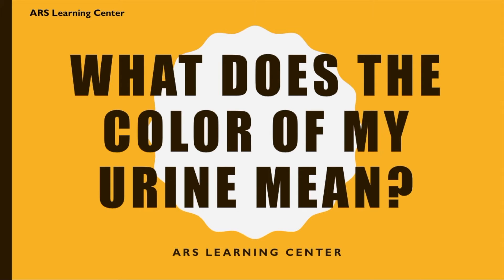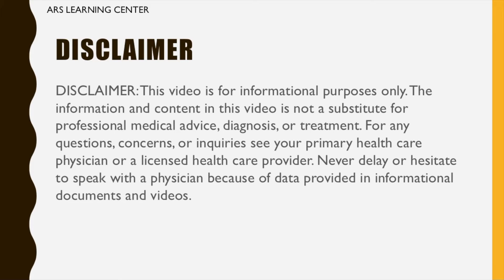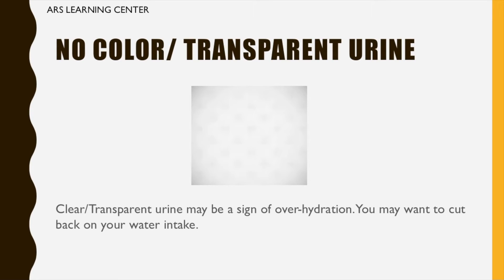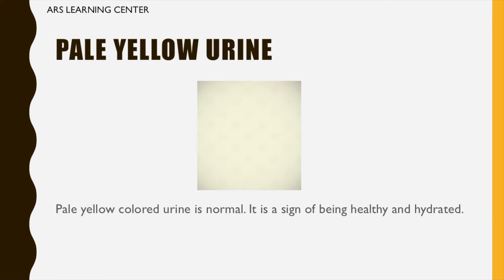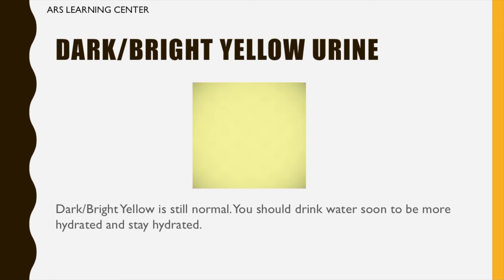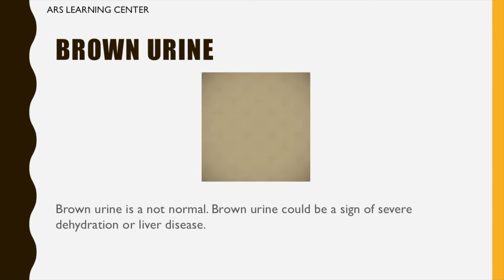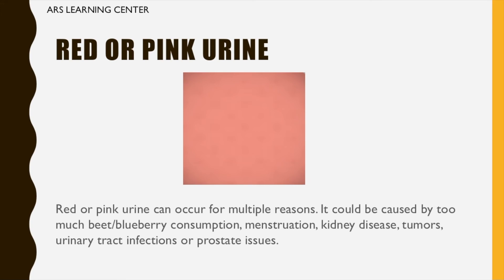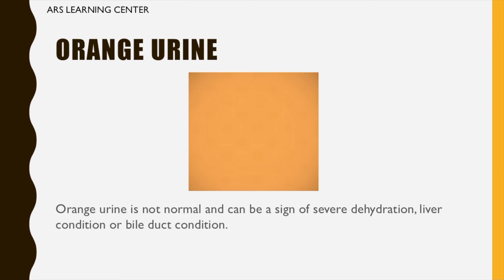What does the color of my urine mean?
This video will cover the following:
Why is my urine clear? Why is my urine transparent? Is pale yellow urine normal? Is dark yellow urine normal? Is bright yellow urine normal? Why is urine dark? Why is my urine honey colored? Why is my urine brown? Why is my urine red? Why is my urine pink? Why is my urine orange? Urine color? Pee Pee

Credit
Microsoft Word
Microsoft Powerpoint
Movie
User: Omega Grove Sound: AmberX_WPack w2.aif